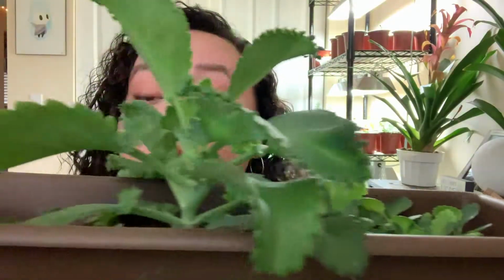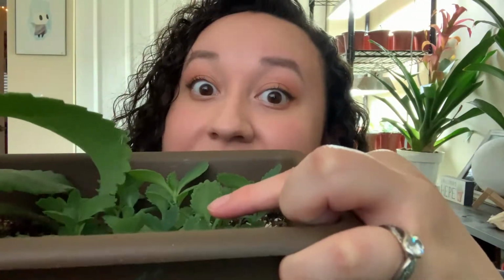My Etsy Shop Items | Joy At Home Designs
Sorry for all the crazy!! We are relocating!! I hope you enjoyed the video and get to share in the love I have for my shop! See you in Texas.

Here are the links to my ETSY shop!!

Cactus Soil - Miracle Gro
Perlite - Miracle Gro
Reusable Planters
Black Metal Shelves
HO 5T Grow Lights
Rooting Powder
Spray Bottle

Thank you for your support… Stay Joyful!